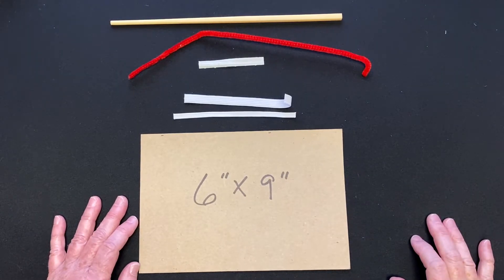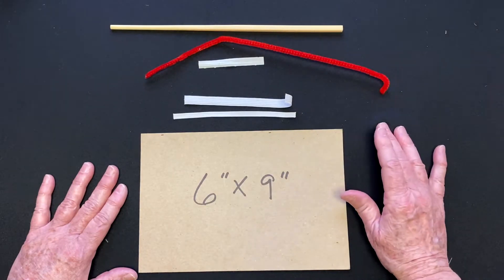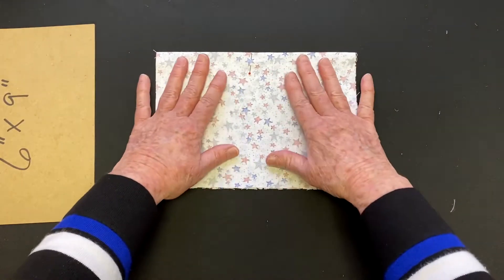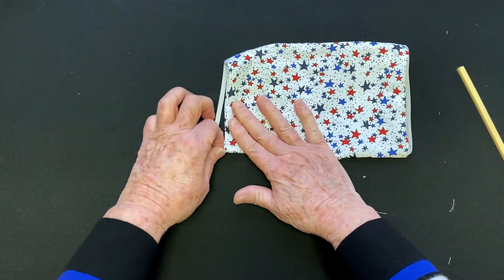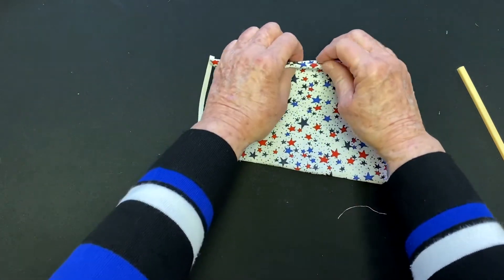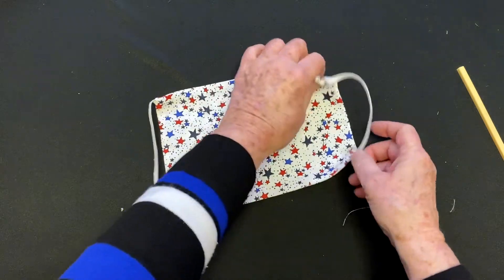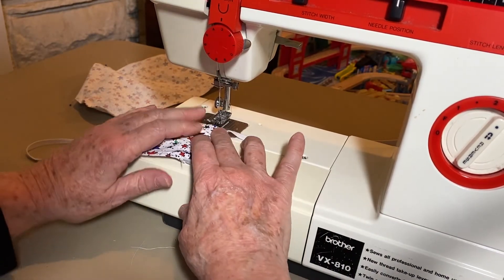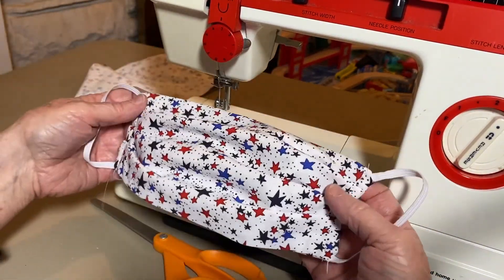Surgical Nurse Sewing Face Mask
This is a tutorial on how to make a face mask.
Items needed are:
100% Cotton Material
Twisty tie or Pipe Cleaner
3/8 inch elastic or 1/2 inch cut in half lengthwise 6 inches long x 2 (ties can be made out of material, shoelaces, binding, ric rac or some other creative solution)
Thread